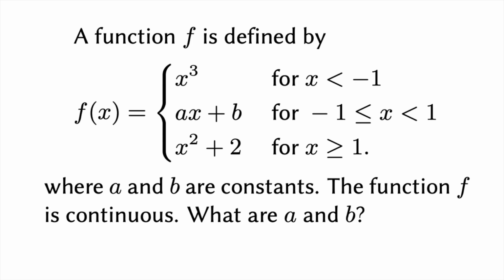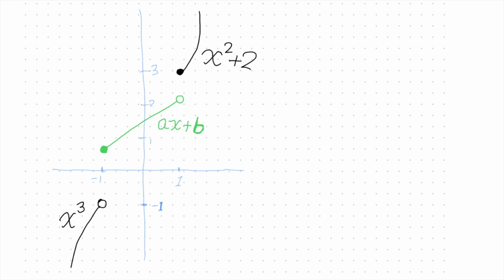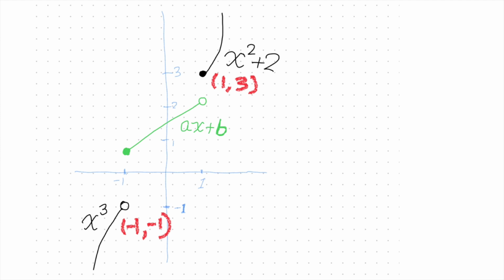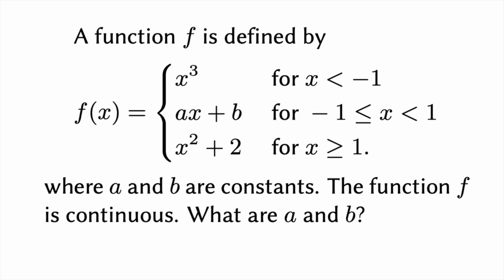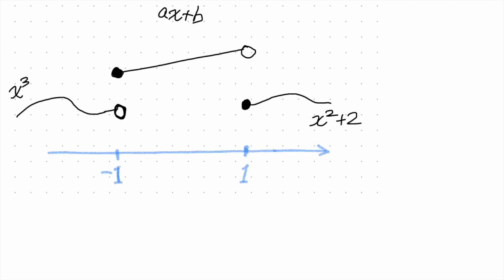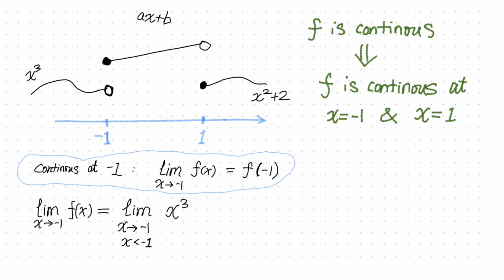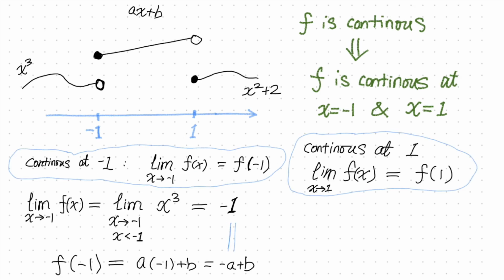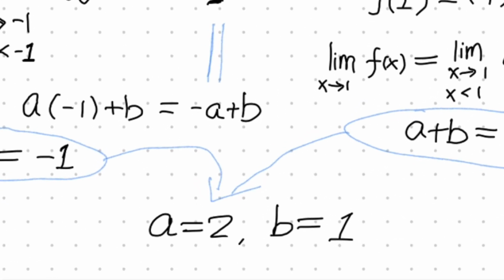Continuous Function - Crash Calc One #15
Intuitively the graph of a continuous function does not break up in the middle.